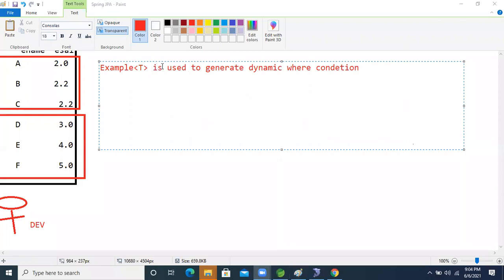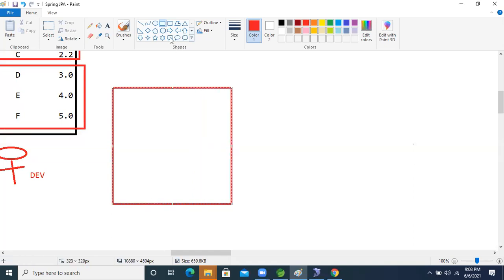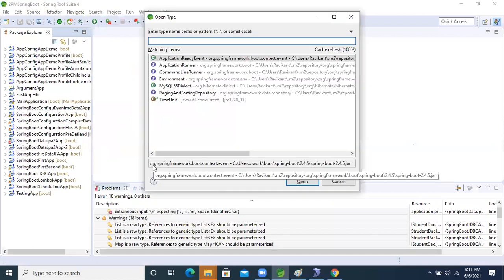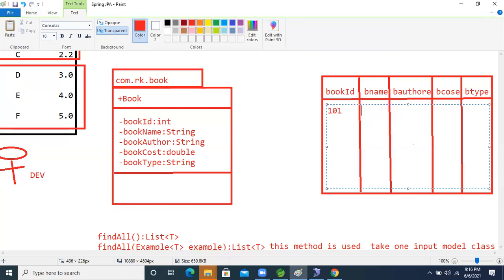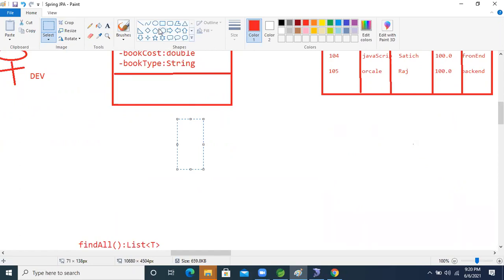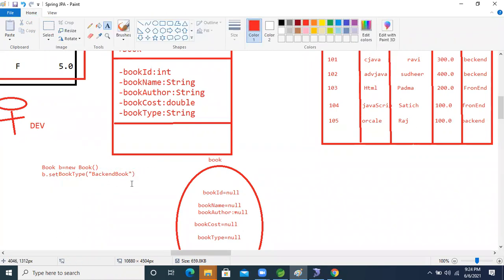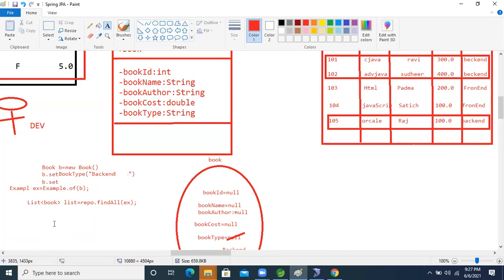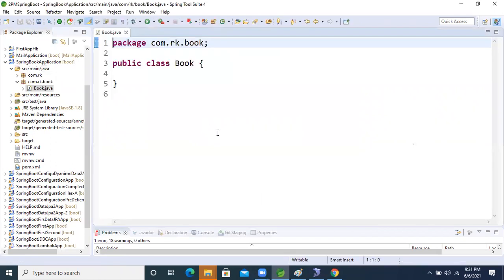Spring Boot Data Jpa 15